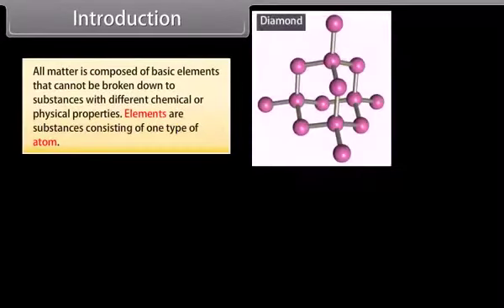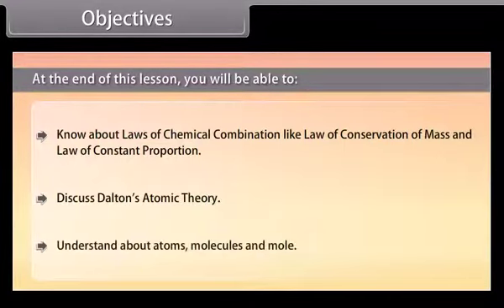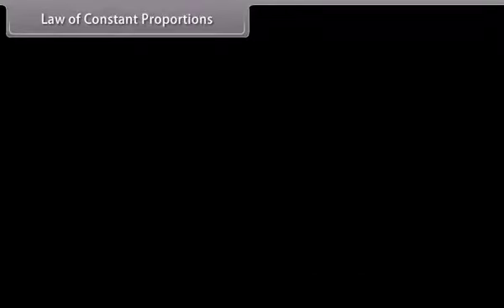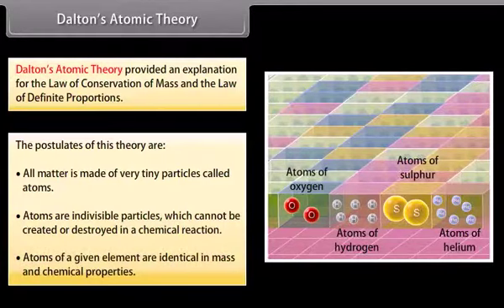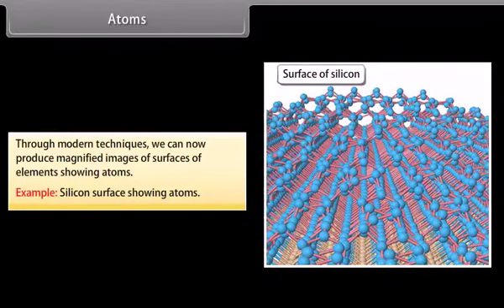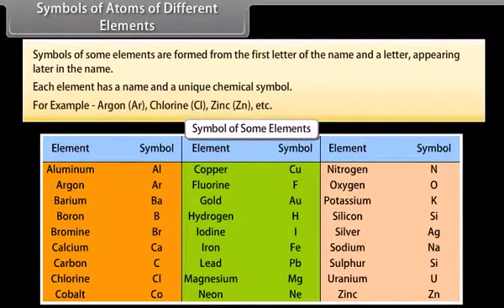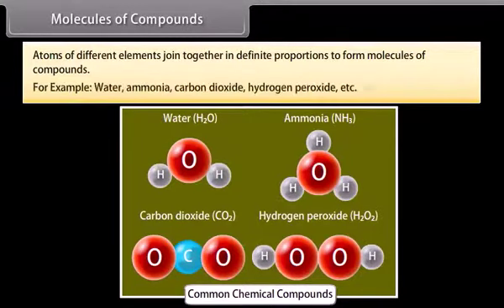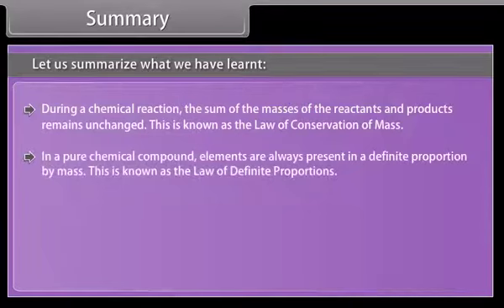9TH CLASS | CHEMISTRY | ATOMS AND MOLECULES | PART 01 | ANIMATED VIDEOS